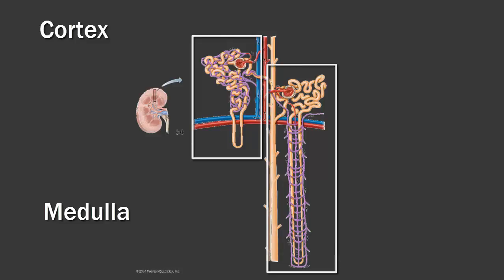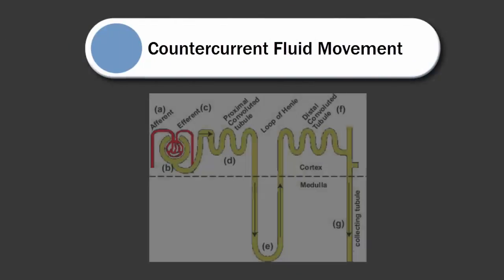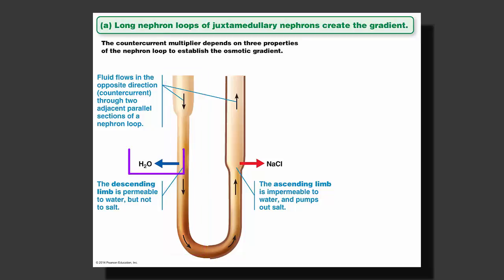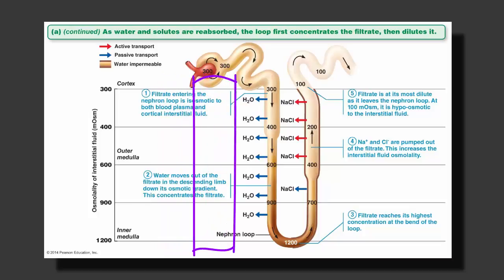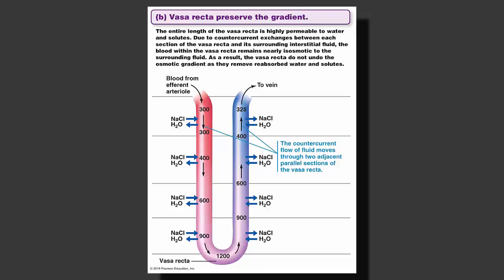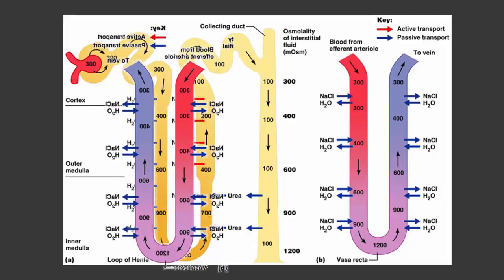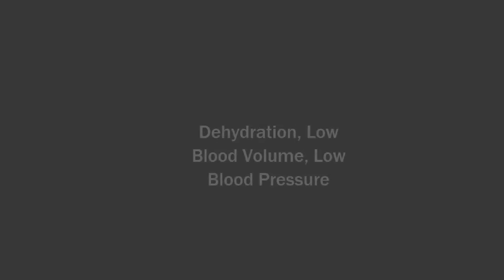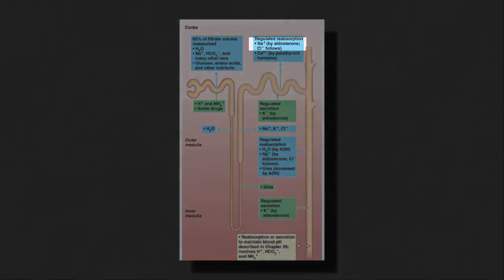A&P 2: Renal Physiology Urine Formation Part 3:-The Finishing Touches